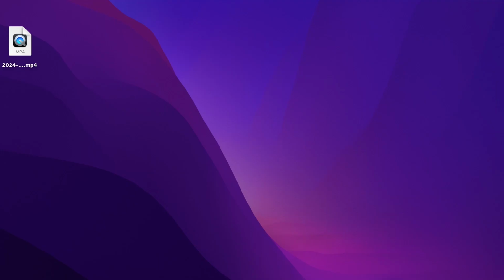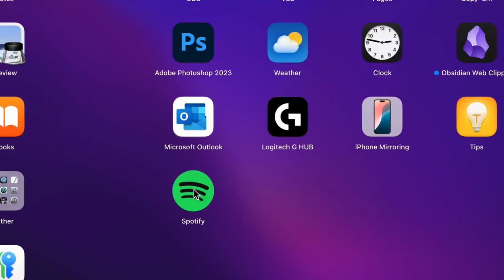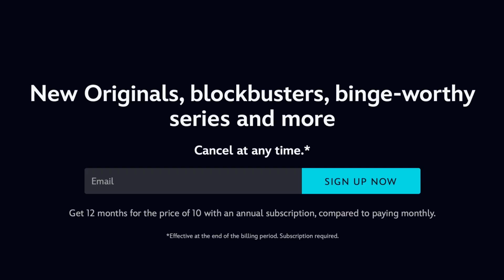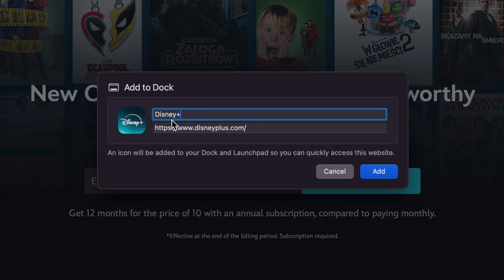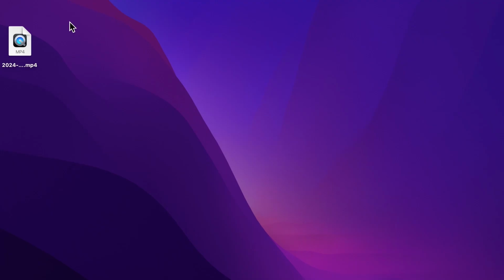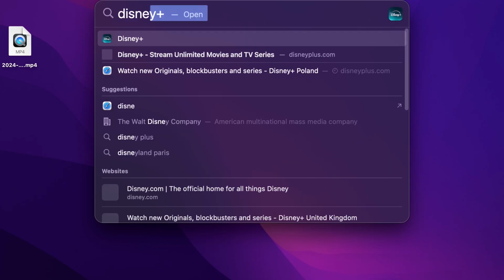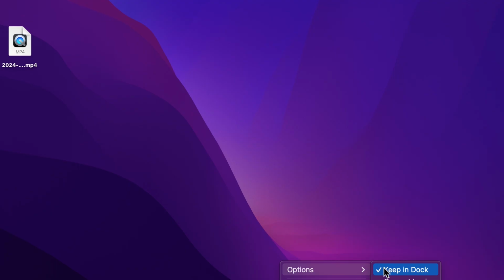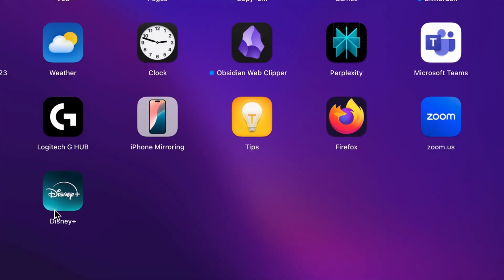How to Download the Disney+ App in APPLE Mac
Find out how to install and access Disney+ on your Apple Mac in this step-by-step guide. Explore the best ways to stream Disney+ content, including using web browsers and workarounds for offline viewing. Perfect for Mac users who want to enjoy their favorite Disney movies and shows seamlessly.

How to install the Disney+ application in an APPLE Mac? How to get the Disney Plus app on APPLE Mac? How to watch Disney+ on APPLE Mac?